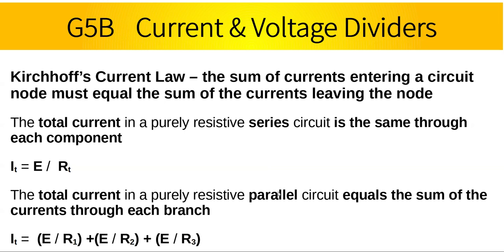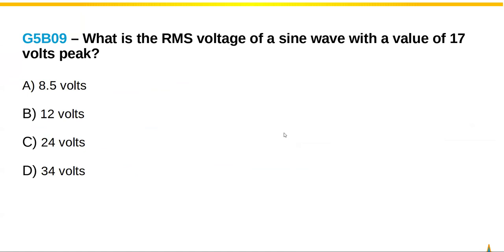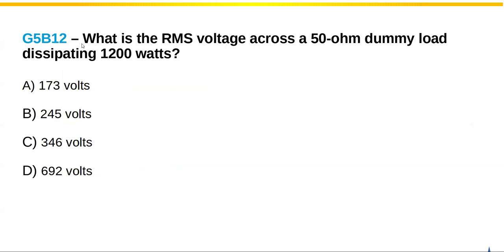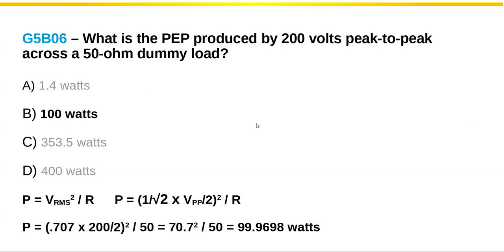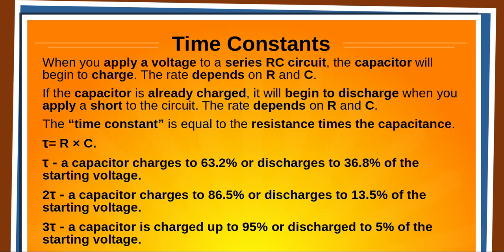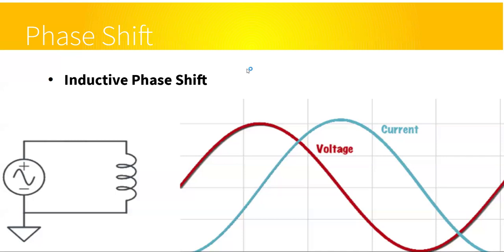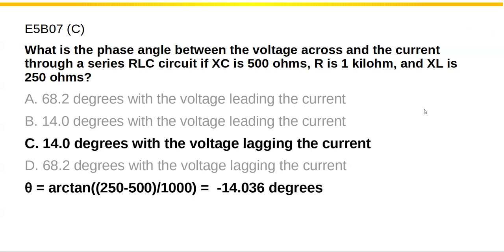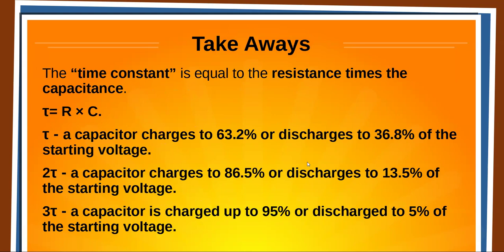1-2 2025 General/Extra class sub-element 5B Electronic Principles.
This is a live unedited recording of a class session of the 2025 combined General and Extra class Sub-element 5B.